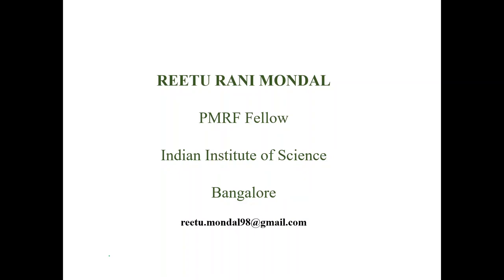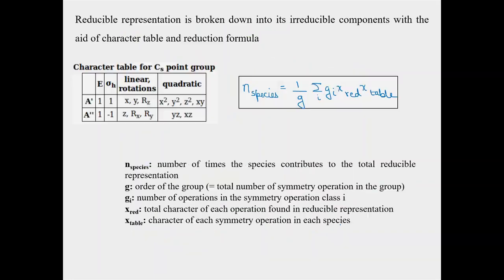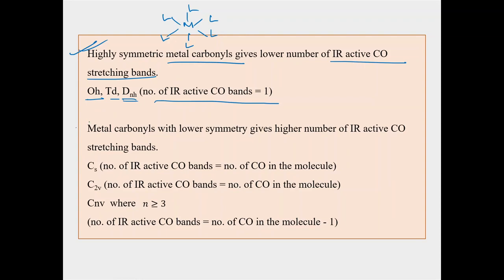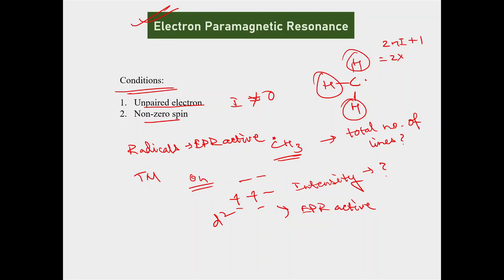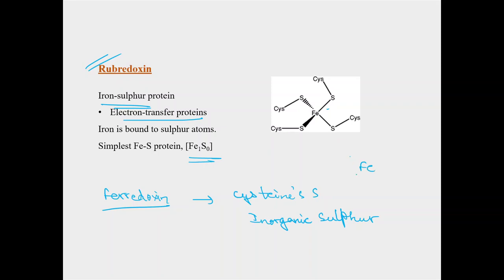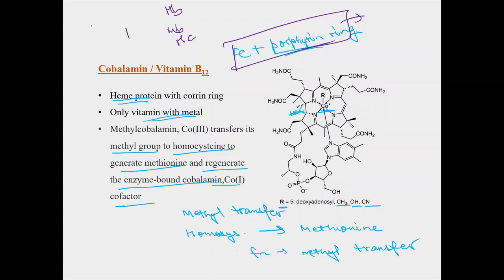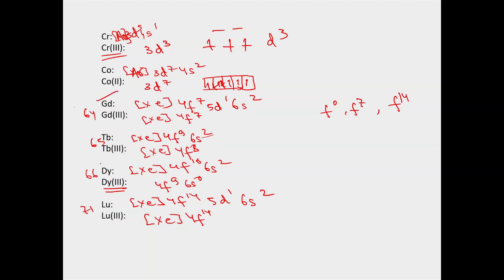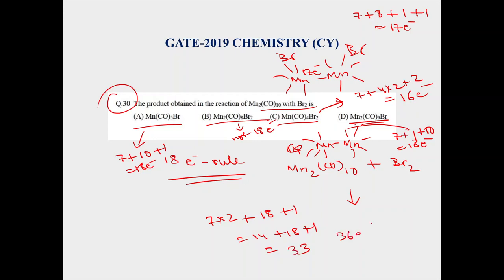GATE Preparation C117 | Inorganic Chemistry